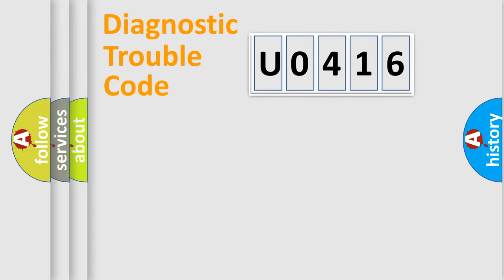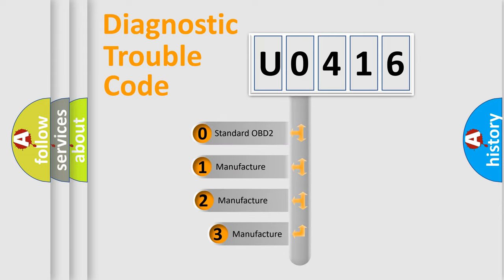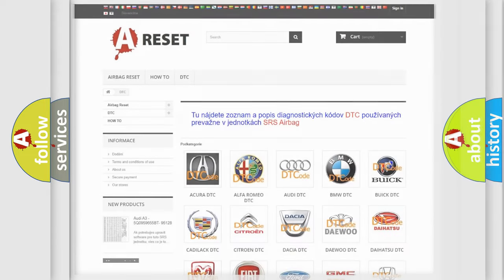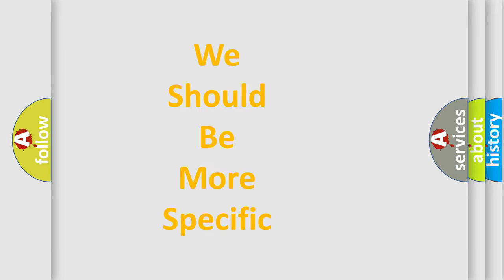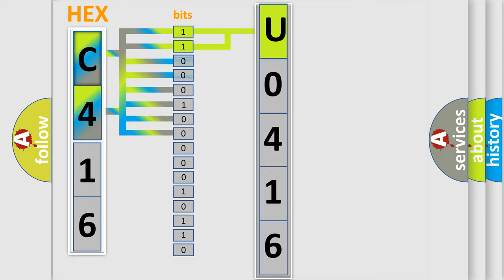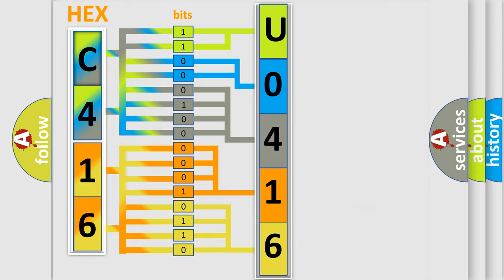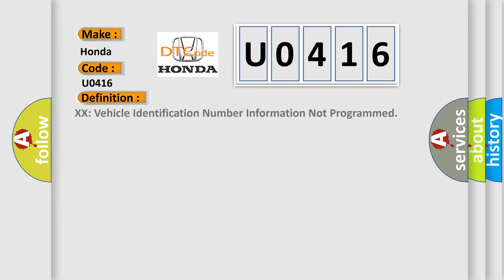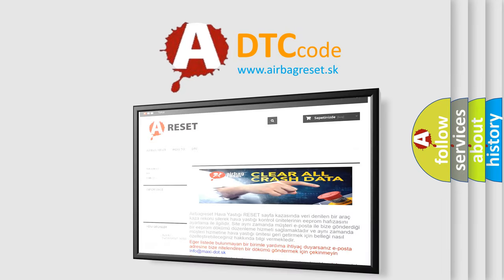DTC Honda U0416 Short Explanation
Contents:
0:21 Basic DTC analysis according to OBD2 protocol standard.
1:48 Insight into programming
2:58 A diagnostically understandable description of the Diagnostic Trouble Code
3:05 Basic error definition

Make:
Honda
Code:
U0416
Definition:
XX: Vehicle Identification Number Information Not Programmed
Description:
The only requirements are voltage and ground.
Cause:
The control module has detected that the VIN is not programmed.